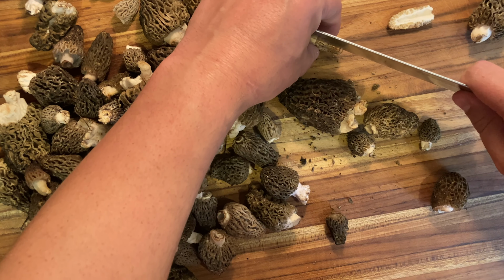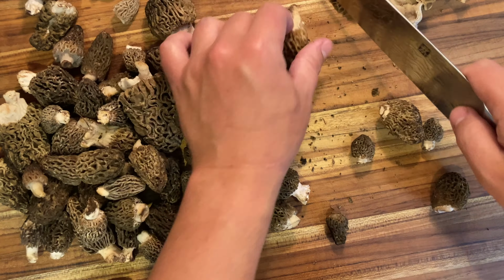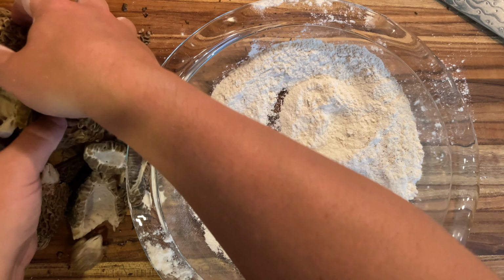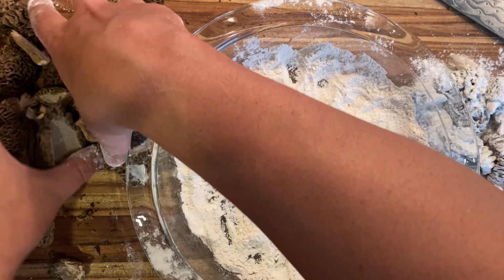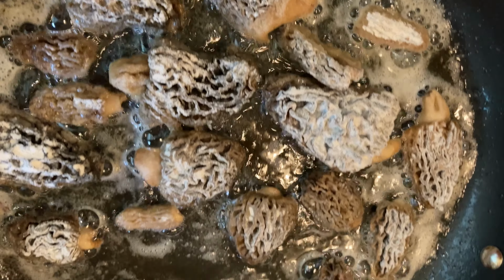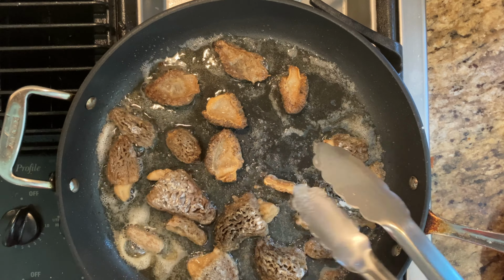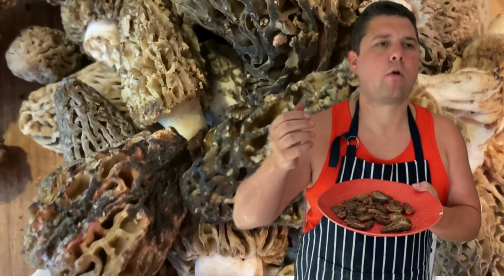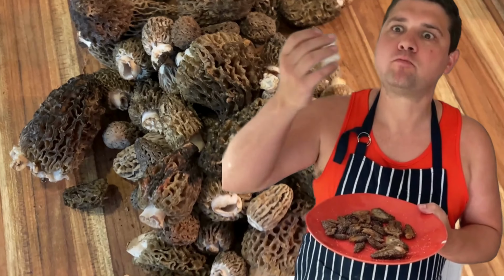The Best Bite God Ever Created: The Sacred Mushroom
Morel Mushrooms are the one of the best bites on the planet, period. Certainly the best plant based food i've found in my lifetime. These morel mushrooms have a unique, one of a kind, flavor filled with earthy, meaty, umami addictiveness. They only come around once a year, and where I live can only be foraged. You can't buy these fresh in the grocery store, so it's an amazing treat every year when my father in law drops off boxes of more mushrooms he has hunted and foraged in the woods.